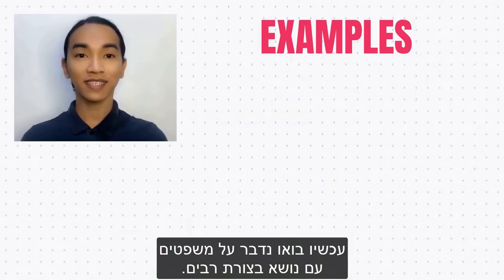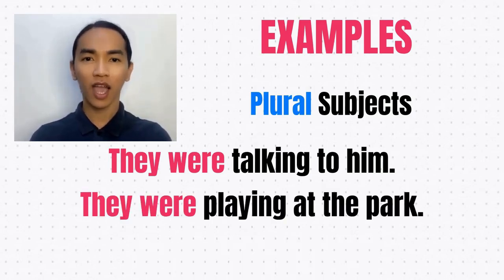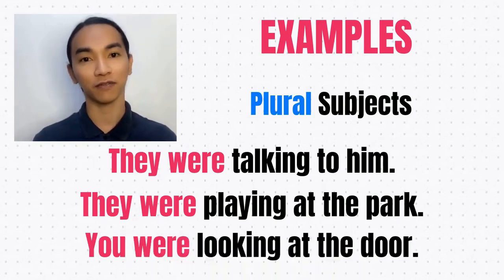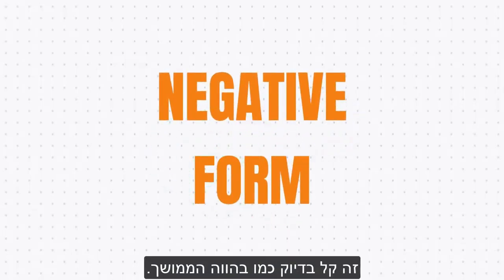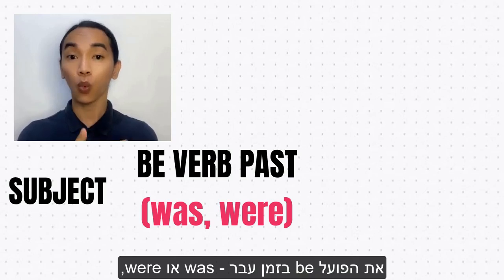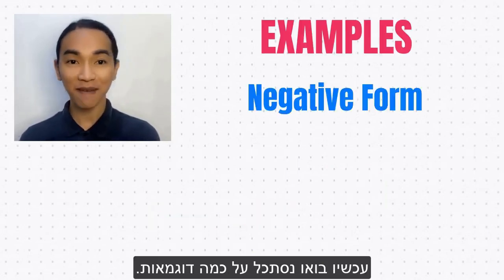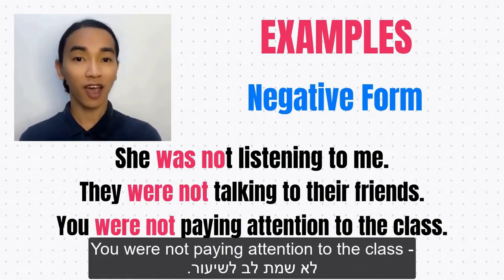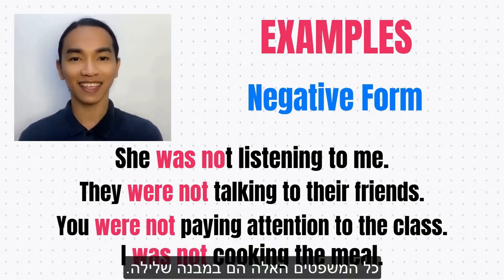Past Continuous Tense | לימוד גרמר באנגלית